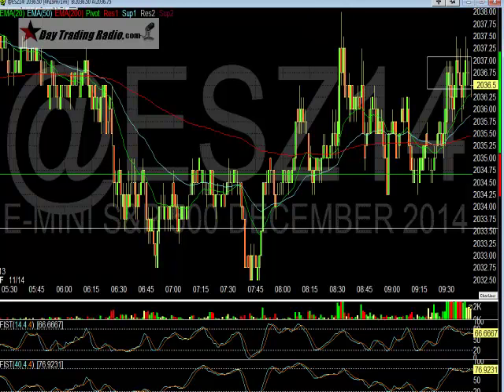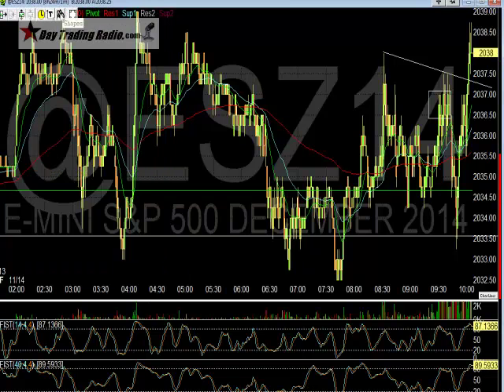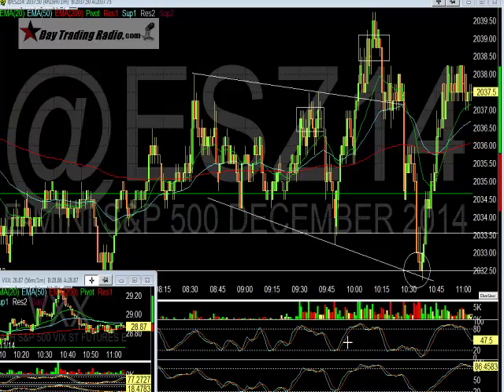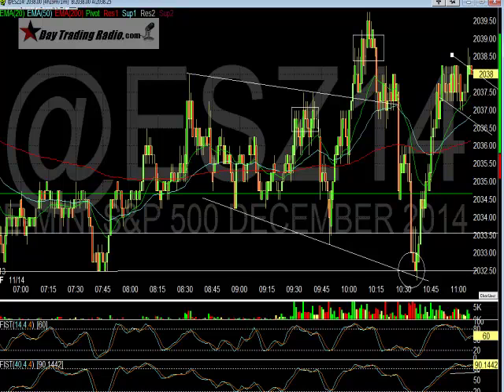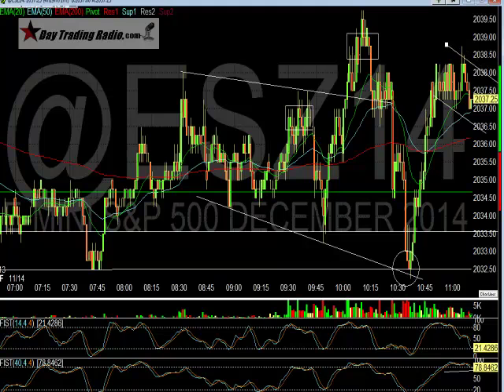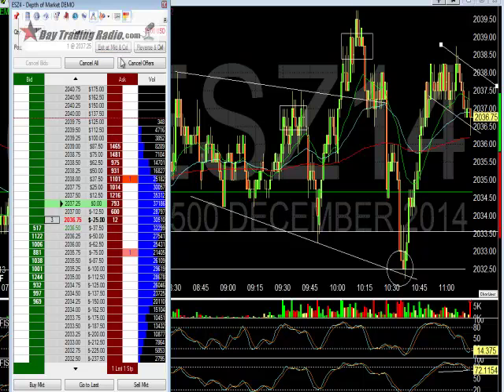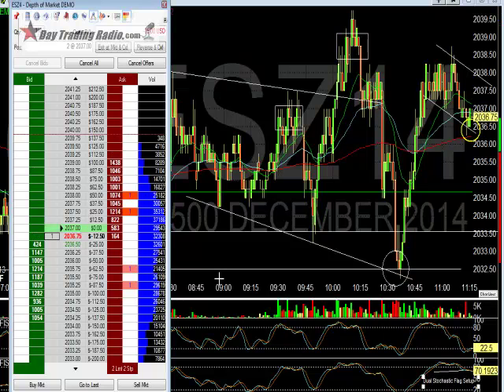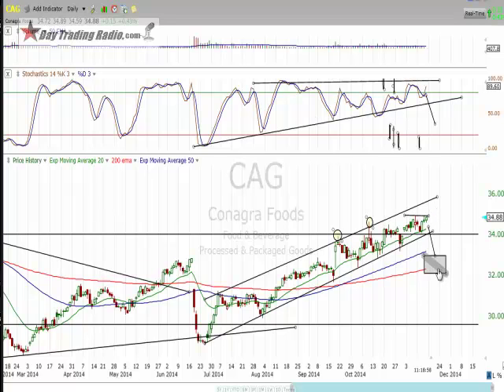Trading the Best patterns in the Futures, HPS Methodology by DayTraderRockstar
The alert system works on your mobile phone iPhone, or android, using an innovative method/app on your mobile device, basically turning your phone into a walkie talkie. DayTradingRadio.com 2019 Legal Disclaimer and Full Risk Disclosure; This has been a great week and I was beginning the HPS watch list video for members and this is supposed to be a members only video. I go over some HPS setups for next week, but the special stuff comes in really walking you through a perfect flag setup and a a good discussion on what this month will look like DISCLAIMER